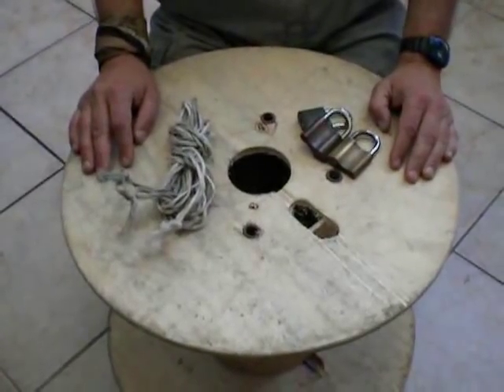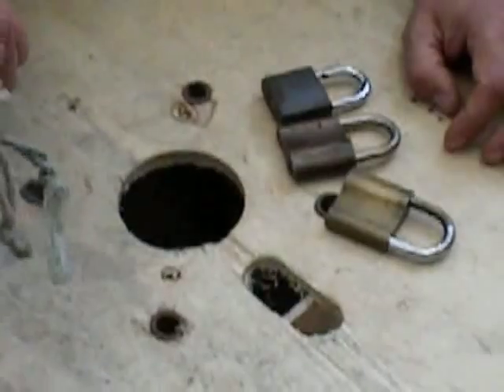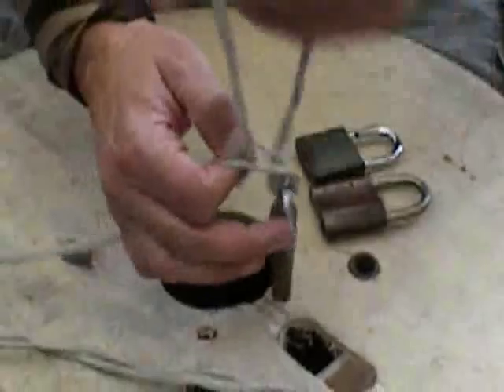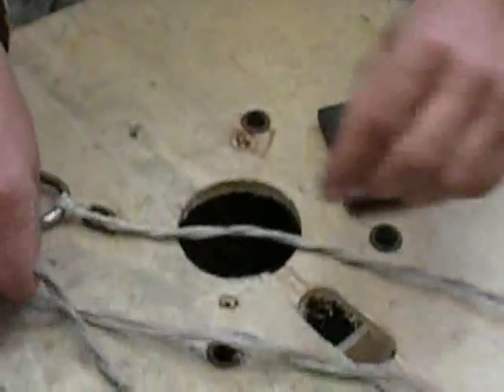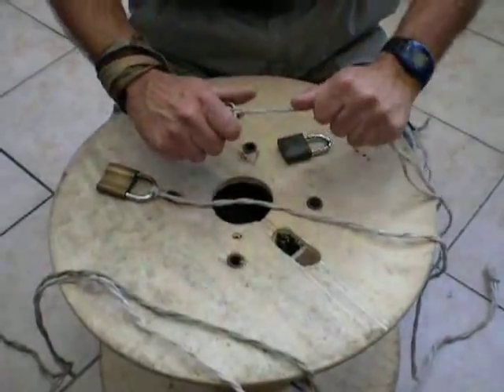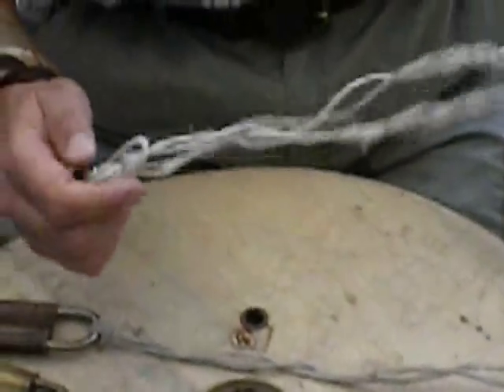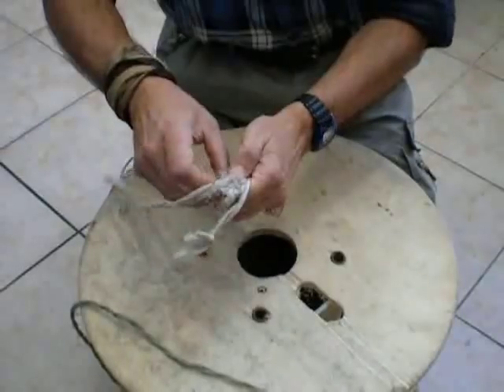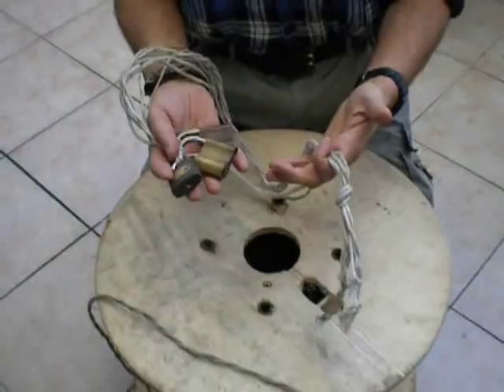How to make bolas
How to make bolas from items in home, or from near store. Be smart and do not throw it on other people becouse they can be injured. And do not use it in riots or protests against police becouse it is weapon and You can go in jail. I am forget to tell, it is better that one lock is different weight, or one string shorter. When throwing do not take shorter string, but 2 free have to be short and long.